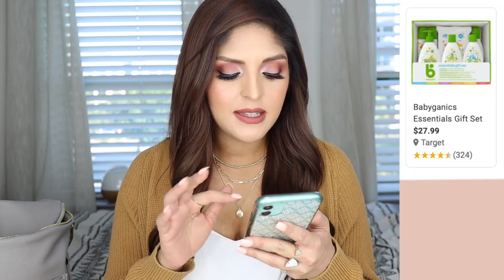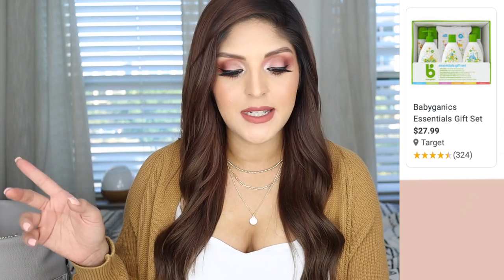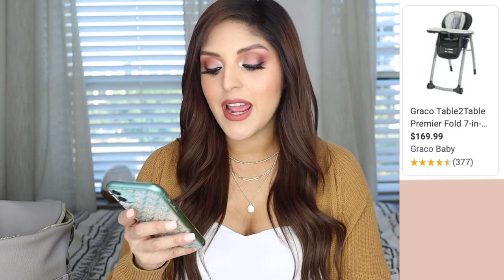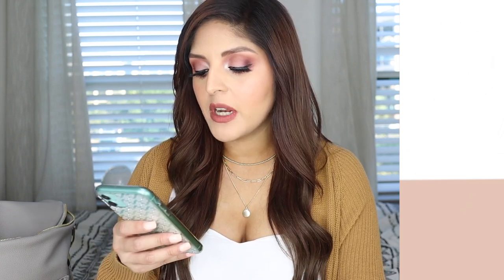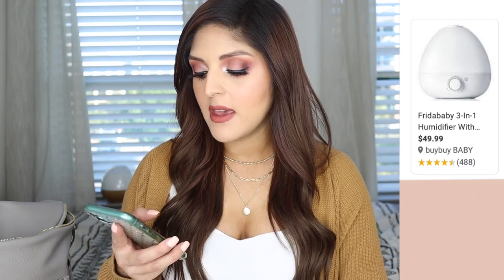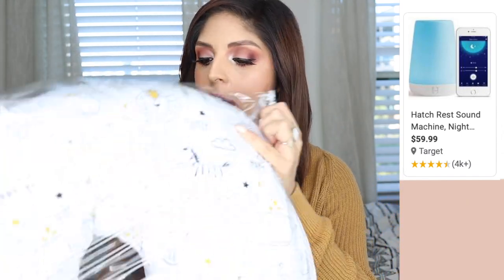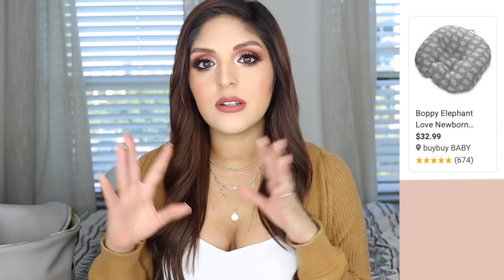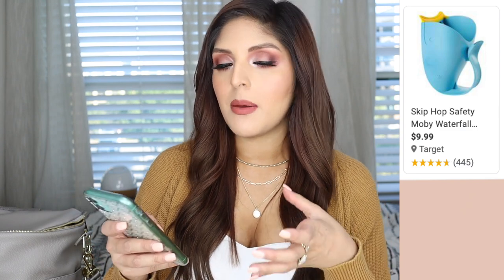WHAT'S ON MY BABY REGISTRY FOR BABY #1|BABY REGISTRY MUST-HAVES 2020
All of the items mentioned are linked in my blog if you are interested!!
Katherineandrea.com

About me: Hi! My name is Katherine and I’m a 29-year-old makeup loving girl! I am located right outside of Dallas, Texas. My husband and I have been married for over a year and a half and we are currently expecting our first baby this September! I was born and raised in Dallas, Texas and my ethnicity is Salvadorian (Yes, I do speak fluent Spanish.) On my channel, you will find a variety of beauty +lifestyle+ mommy videos including reviews, tutorials, and routine videos. My goal for this channel is to share snippets of my life but to also provide helpful tips to the everyday girl! Thank you so much for stopping by, your support means so much to me!